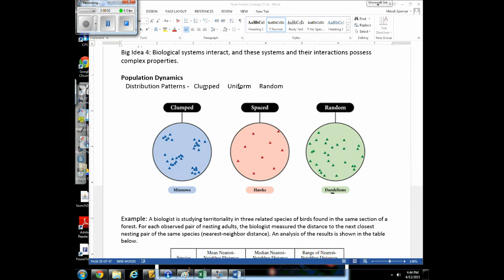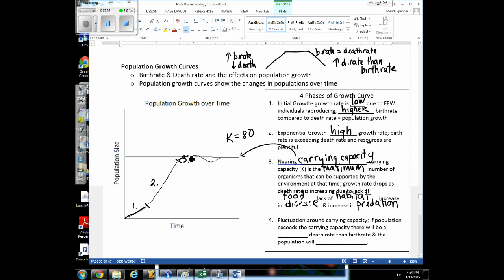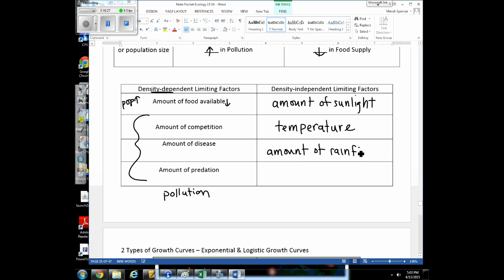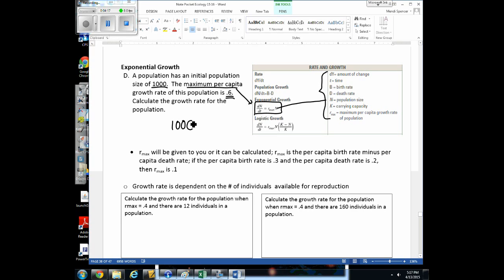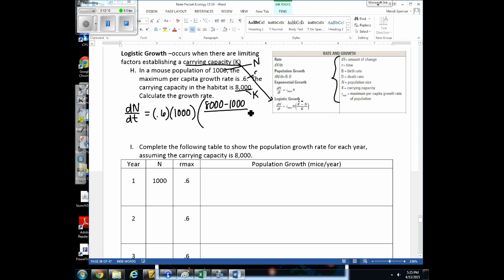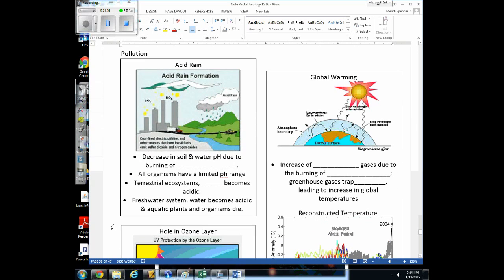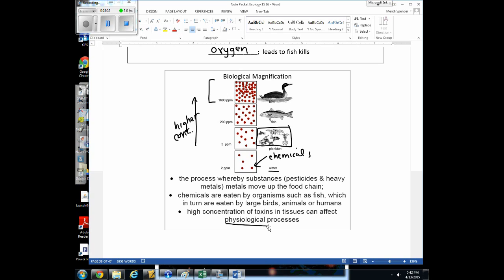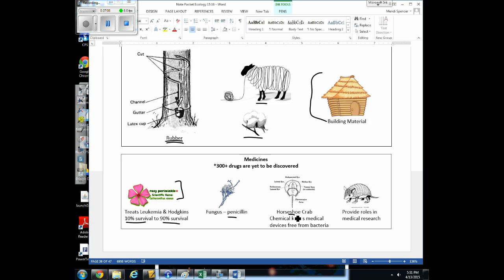Unit 9 Lecture 4 Population